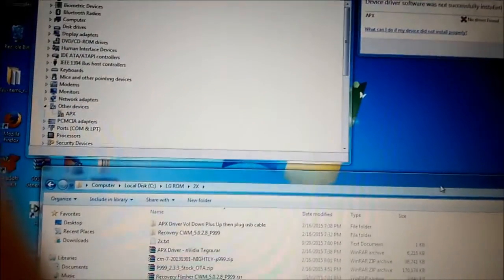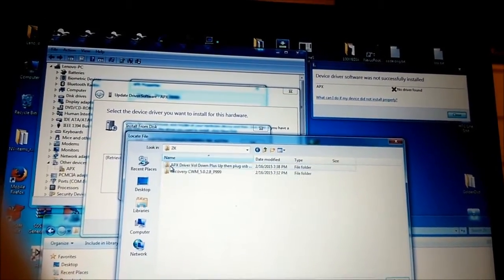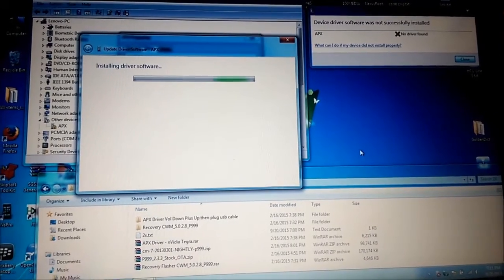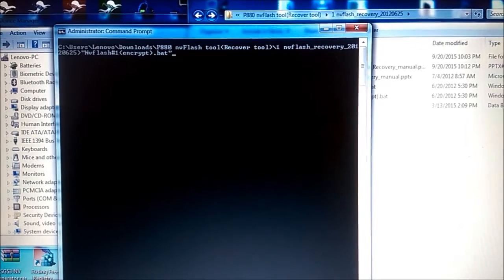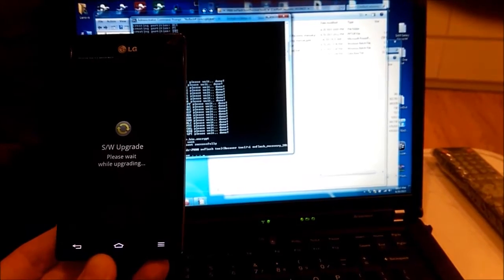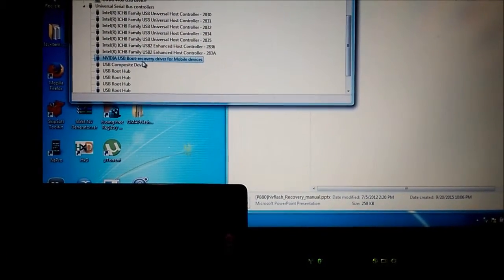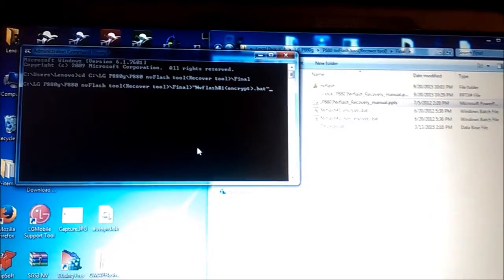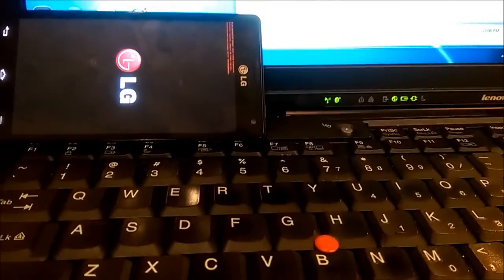FIX DEAD LG Optimus 4X - APX Mode Fix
Fix LG Optimus 4X  stuck in APX Mode.